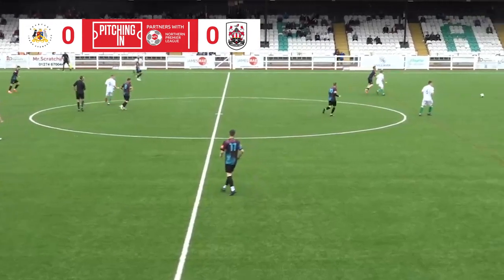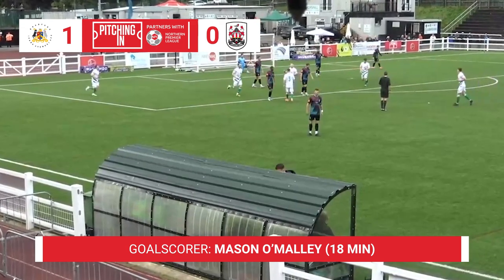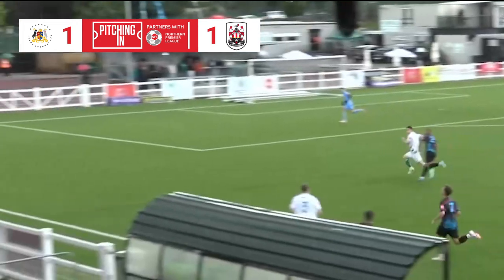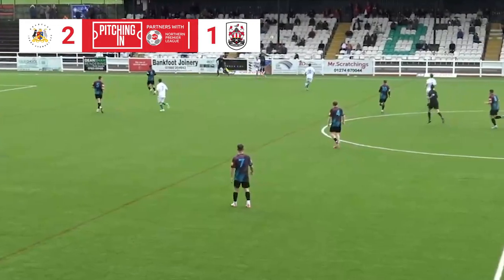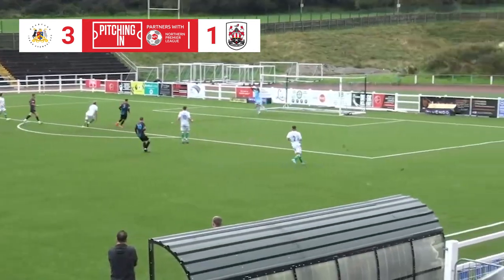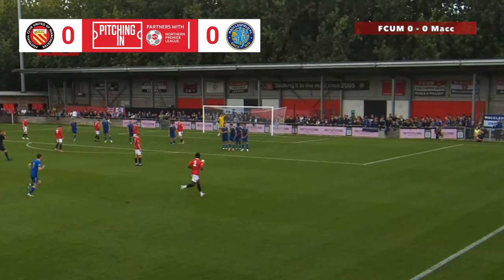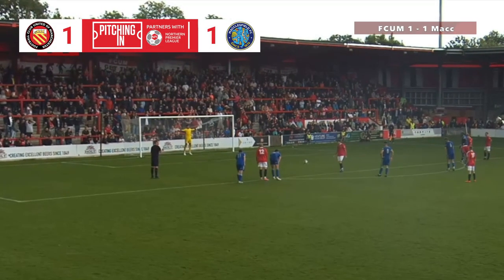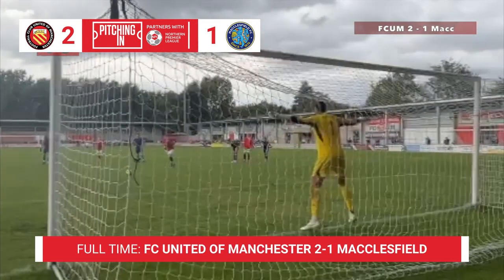2023/24 NPL Goal Show: Episode 3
Welcome to the latest episode of the NPL Goal Show!

Radcliffe maintained their perfect start to the season after coming from behind to score five goals away at Marske United. Elsewhere, Bradford (Park Avenue) put in a dominant display at home against Ilkeston Town, while a last-gasp penalty secured all three points for FC United of Manchester.